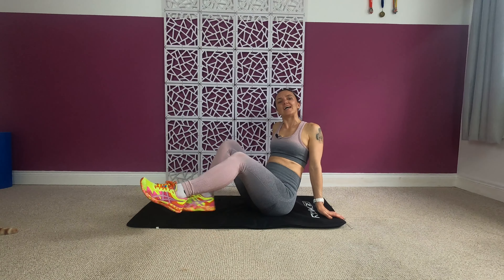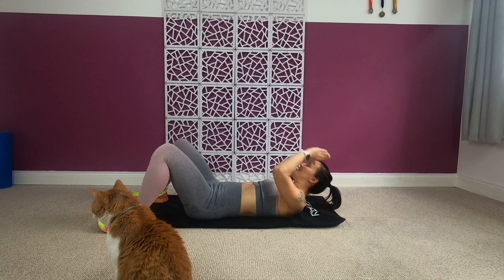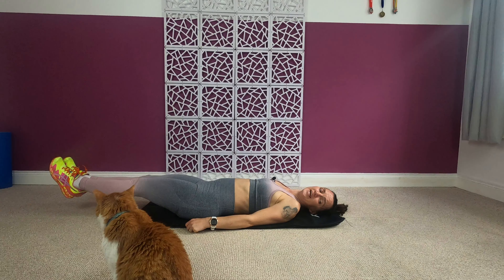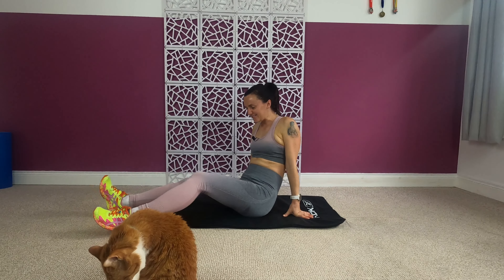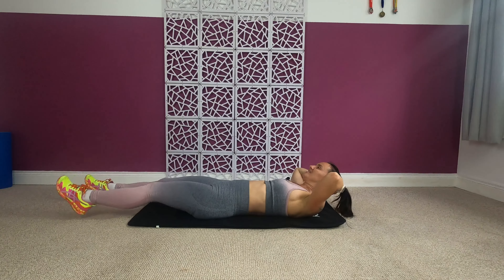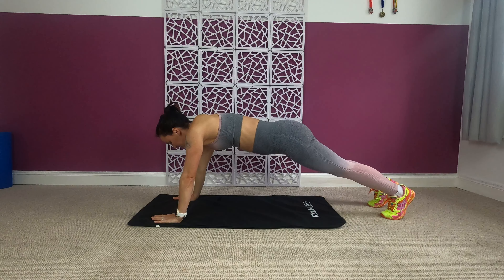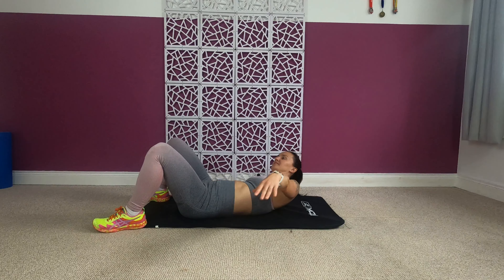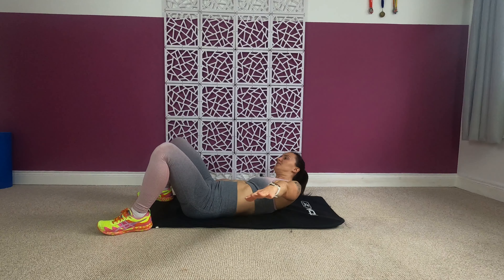ABS OF STEEL (17) 10-MINUTE WORKOUT, no equipment for intermediate & advanced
Healthy and balanced diet is going to help you get quicker results.
Don't forget to do a short warm-up before you start and cool down stretches after the workout.